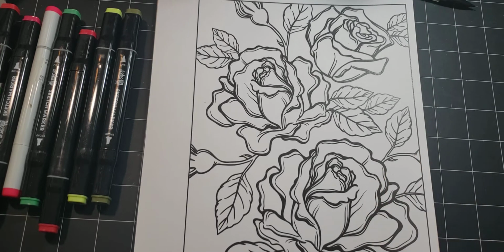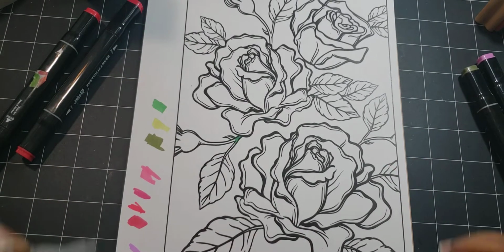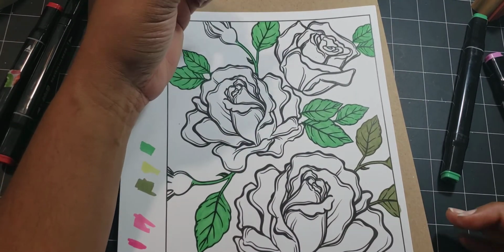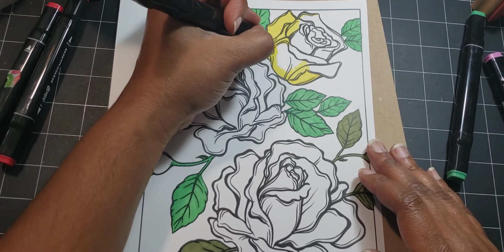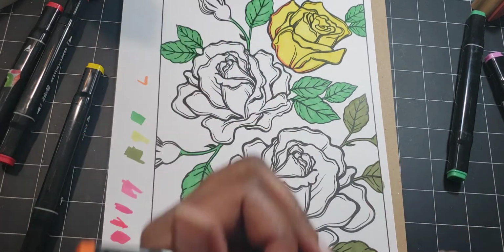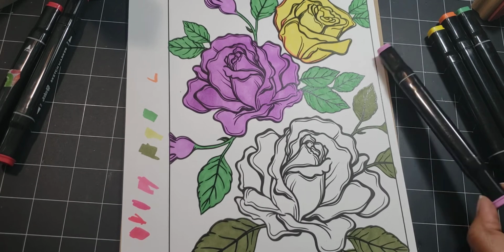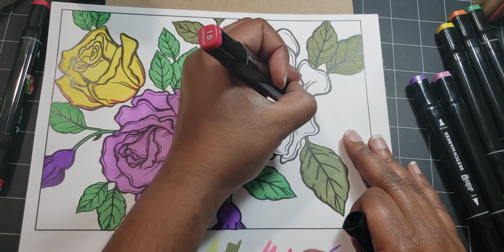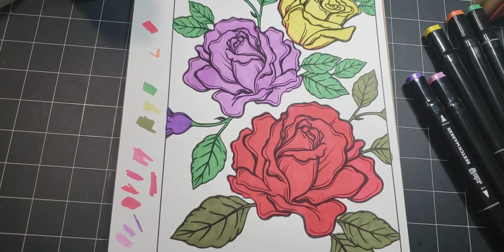April 2021 CREDA: Day 20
Hi everyone.  Welcome back to Create Everyday in April.